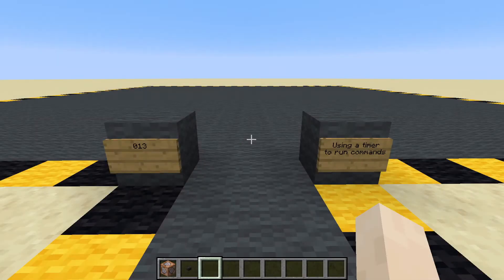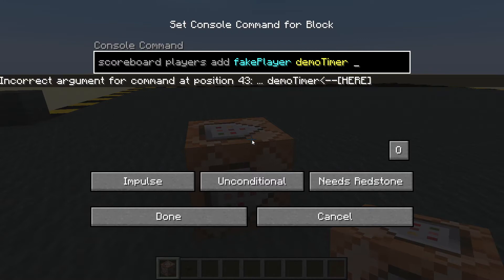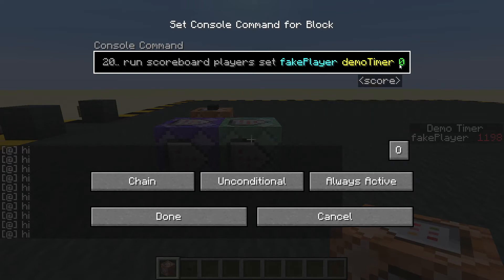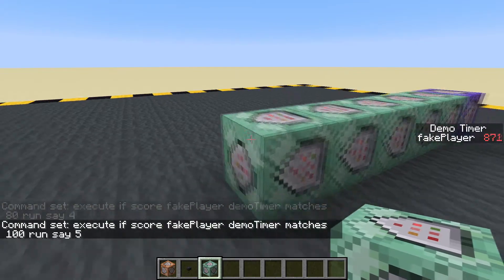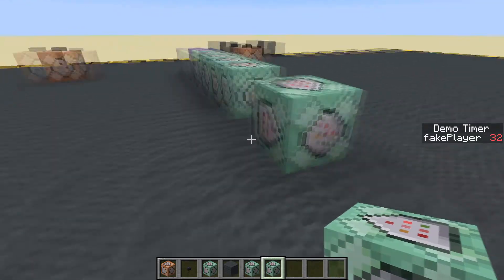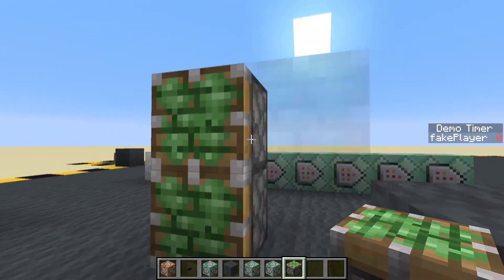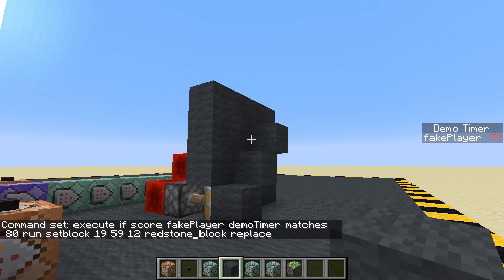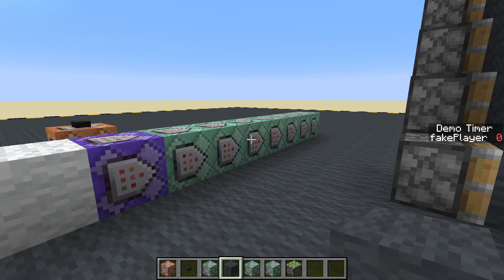13: Using a timer to run commands [Minecraft Map Making]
Ep13: Running a sequence of commands using a timer.

Commands used:
 Create the scoreboard objective:
  scoreboard objectives add demoTimer dummy "Demo Timer"

 Increment any players score:
  scoreboard players add fakePlayer demoTimer 1

  execute if score fakePlayer demoTimer matches 20 run say 1
  execute if score fakePlayer demoTimer matches 40 run say 2
  execute if score fakePlayer demoTimer matches 60 run say 3
  execute if score fakePlayer demoTimer matches 80 run say 4
  execute if score fakePlayer demoTimer matches 100 run say 5
  execute if score fakePlayer demoTimer matches 120 run setblock 22 56 5 white_wool replace
  execute if score fakePlayer demoTimer matches 120.. run scoreboard players set fakePlayer demoTimer 0

To add the scoreboard objective to the sidebar:
scoreboard objectives setdisplay sidebar demoTimer

To remove the scoreboard objective from the sidebar:
scoreboard objectives setdisplay sidebar